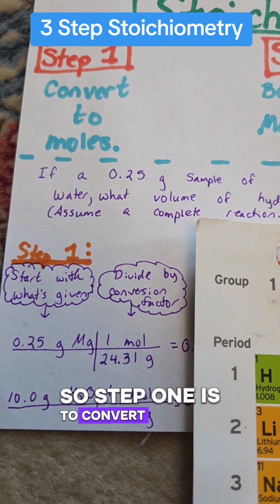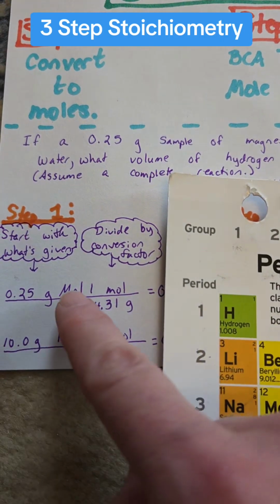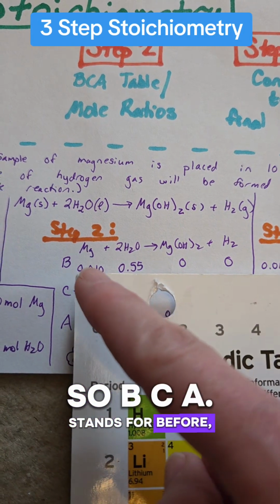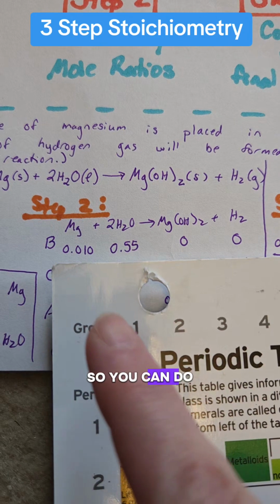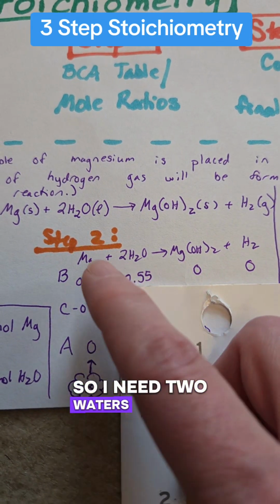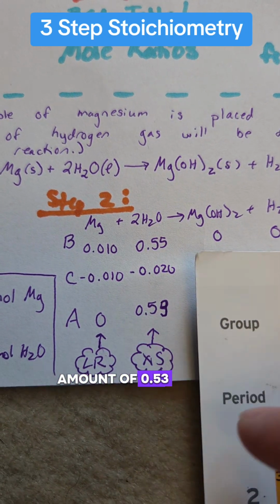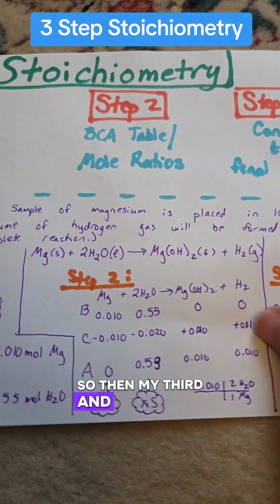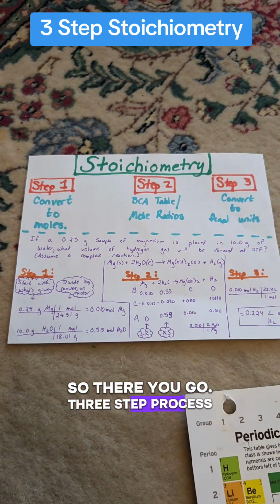3 Step Stoichiometry